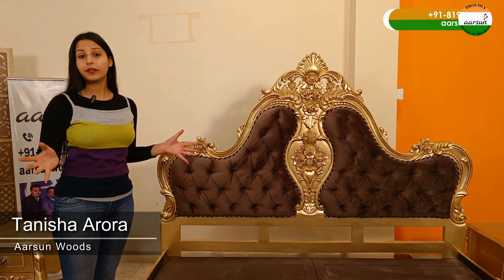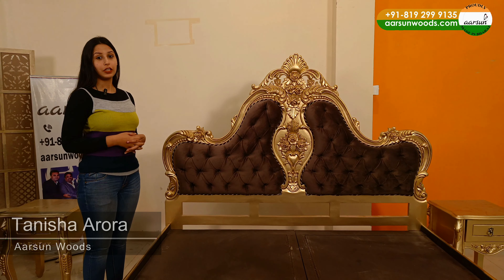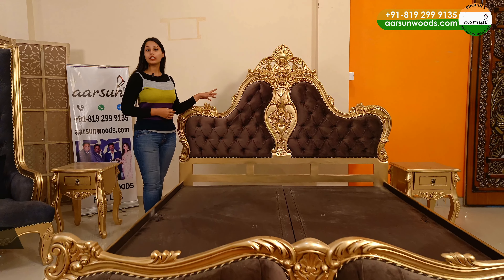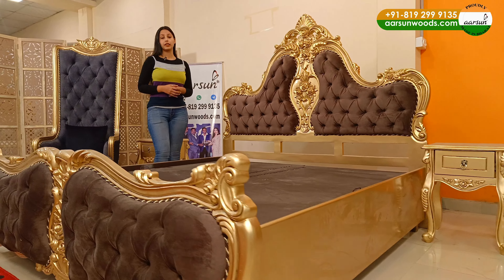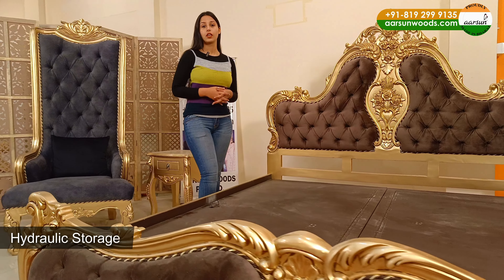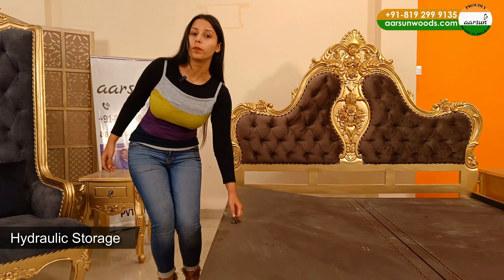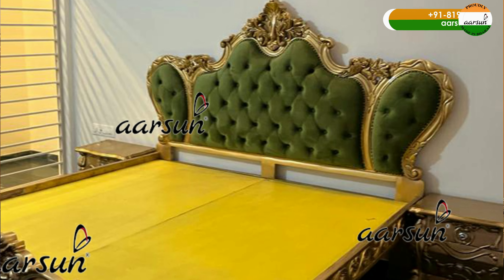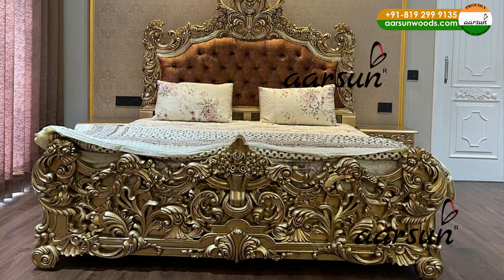Natural Beauty: Wooden Bed for your Beauty || Living Room || House Decoration Royal Furniture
रॉयल बेड सहारनपुर का शानदार फर्नीचर - Aapke Ghar की  सजावट , Prakriti की मुस्कुराहट
 Bangalore, Hyderabad, Chennai, Mumbai, Navi Mumbai, Delhi, Kerala, Dehradun, Pune & Ahmedabad.

Welcome to Furniture YouTube Channel 🙂

Teak Wood : A teak wood bed is a type of bed that is made from teak wood. Teak is a highly prized hardwood known for its durability, strength, and resistance to water, insects, and rot. It is also known for its beautiful golden-brown color and attractive grain patterns.

Durability: Teak Wood is a strong and durable material, which means that wooden beds can last for many years if well-maintained.
Home Furniture,
Living Room Furniture,
Room Decoration Furniture,
Royal Furniture Design,
Luxury Furniture Design,
2023 Furniture Design,
New Furniture Design,
India Style Furniture,
Turkey Style Furniture,
Hyderabad Style Furniture,
Kerala Design Furniture,
Show Room Furniture,
Maharaja Bed Design,
Round Bed Design,
Poster Bed Design,
Hand Carved Bed Design,
Bed Design Video & Photos,
Wooden Bed Design,
Teak Wood Bed Design,
Classical Bed Design,
Bed With Side Table,
Bed With Cushion,
Bed With Storage,
Bed With Hydraulic Storage,
Double Bed With 4 Box Drawer,
Bed Design For Home,
Bed Design For Bedroom,
Bed Design For Livingroom,
Bed Design India,
Bed Design 2023,

Teak wood beds come in a variety of styles, from simple and modern to ornate and traditional. They can be designed with intricate carvings, curved headboards, and other decorative details, or they can be more minimalist in design, with clean lines and simple shapes.